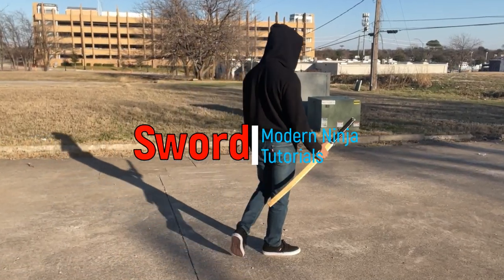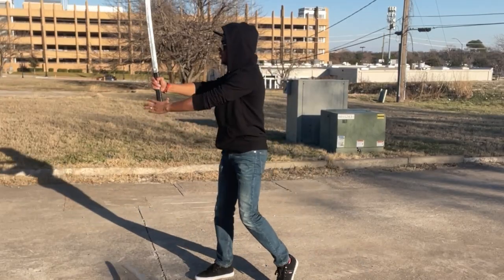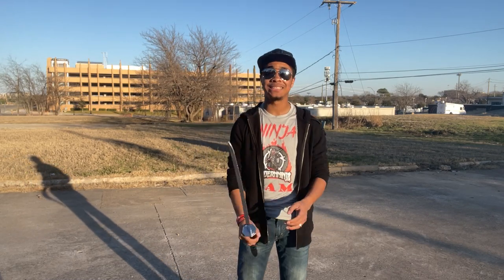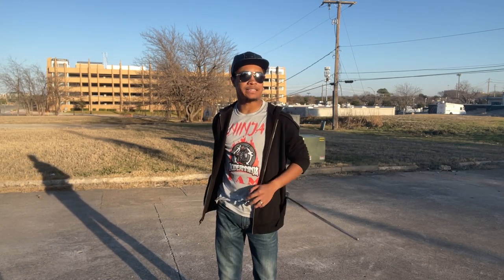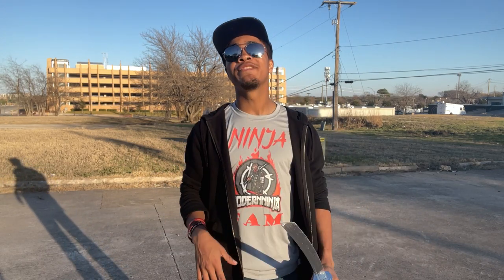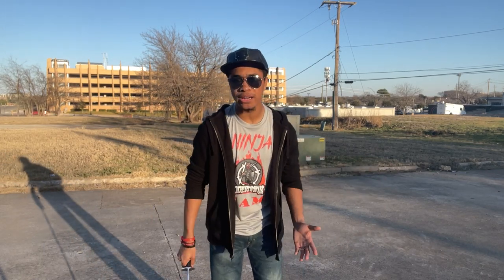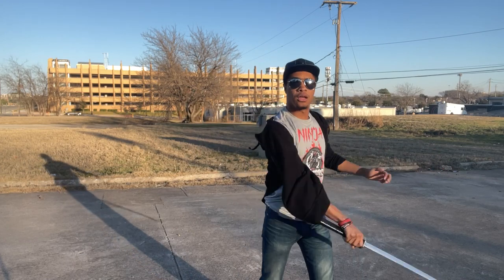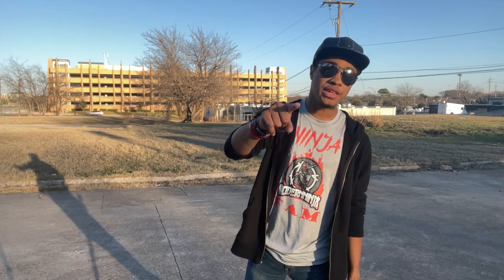Crazy XMA Sword Tutorial (3of4) | Martial Arts Tutorial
Part 3 of a XMA tricking sword tutorial for all you ninjas out there wanting to learn how to do some of the cool things you see me do!